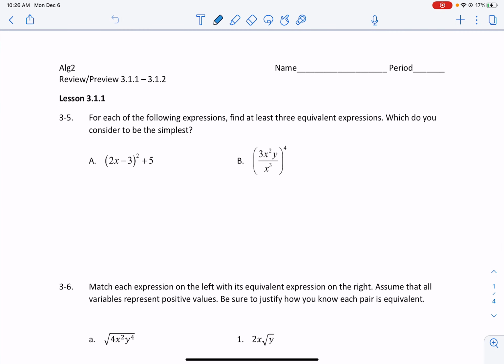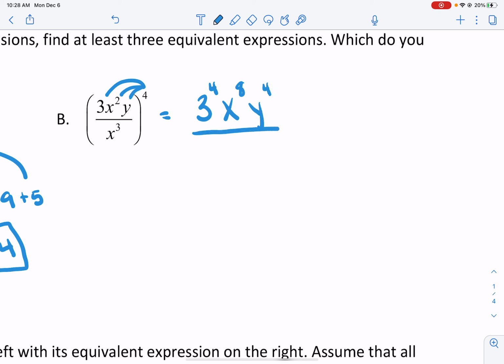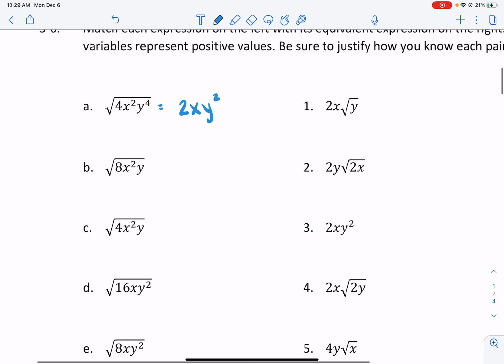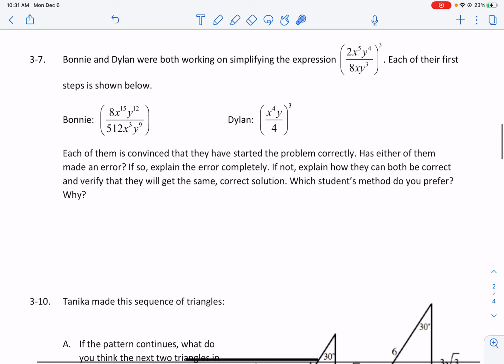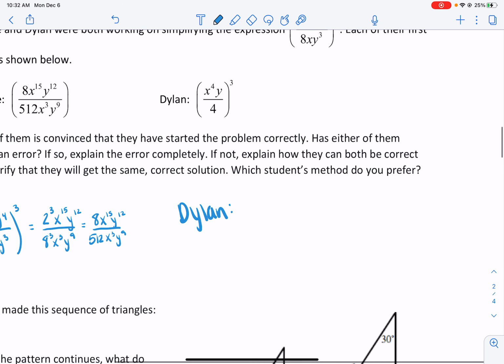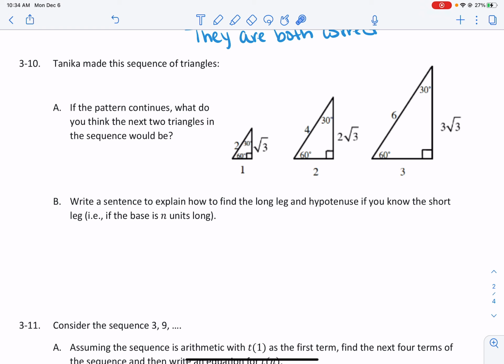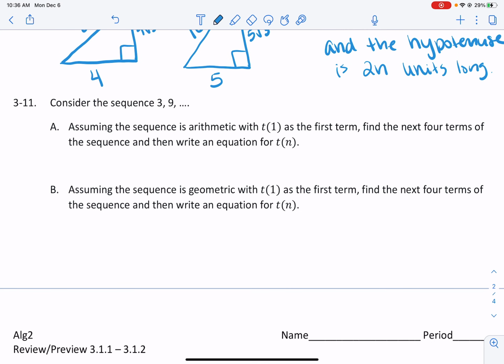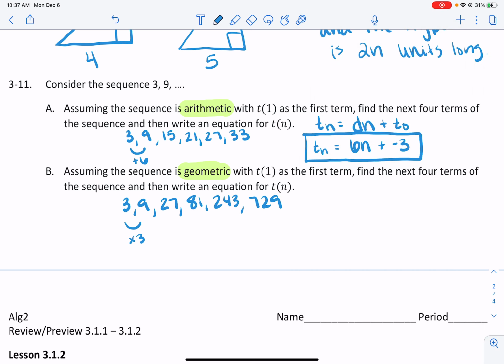Review & Preview 3.1.1 CPM CC Algebra 2